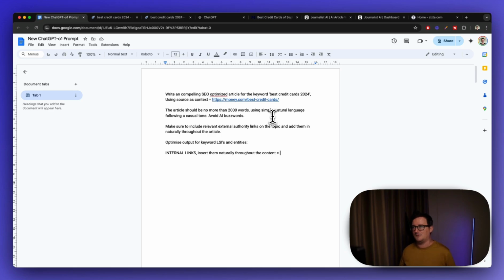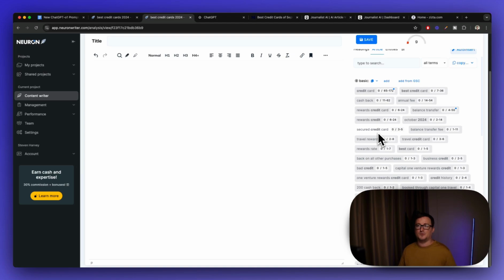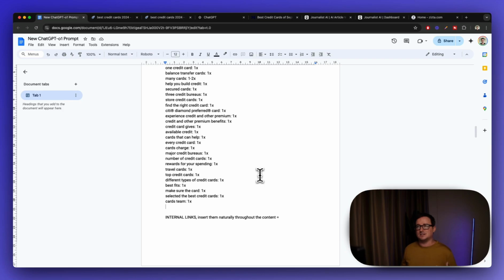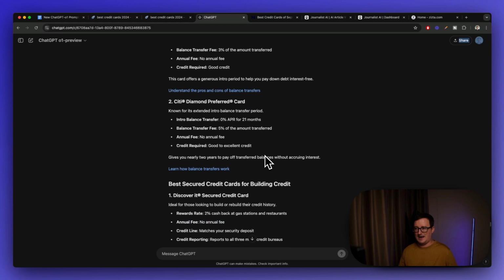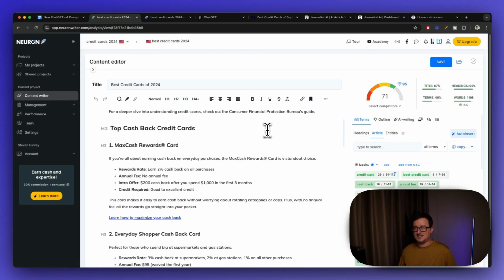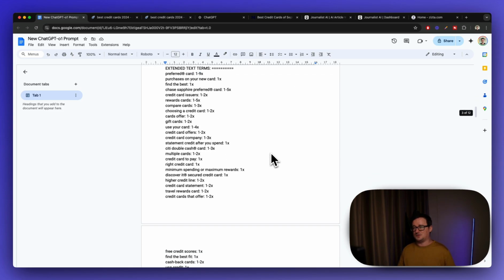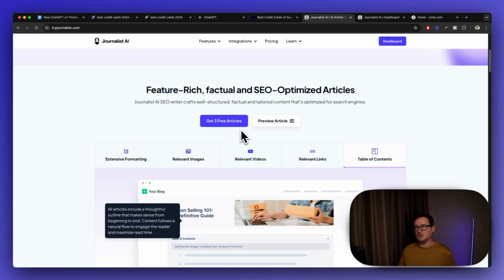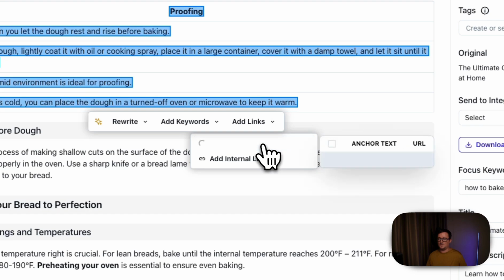High-Ranking Blogs with ChatGPT-o1: Step by Step Tutorial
In this video, I'll show you how to use ChatGPT-o1 to write SEO-optimized blog posts, create LSI's and entities, and also automate the external and internal link process completely hands free.

Here’s what you’ll learn:
🔹 Use a custom prompt to create SEO-optimized blog posts inside gpt-o1
🔹 How to automate the internal and external link placement process using AI

Timestamps:
00:00 - Intro
00:48 - Overview of custom prompt
02:15 - LSI's and entities
03:35 - Internal links
04:51 - Generating content inside ChatGPT-o1
05:41 - Improving SEO score
07:49 - Automated AI seo tool